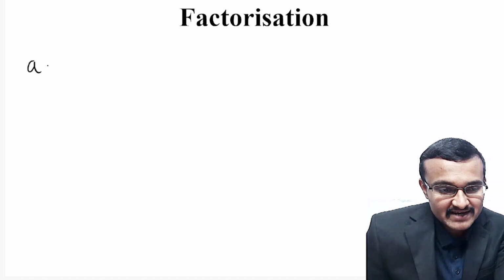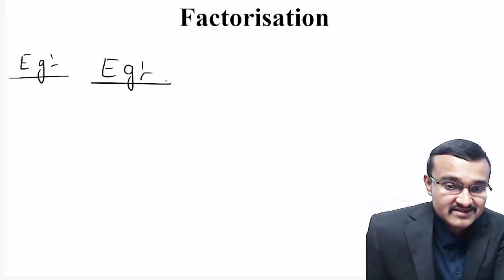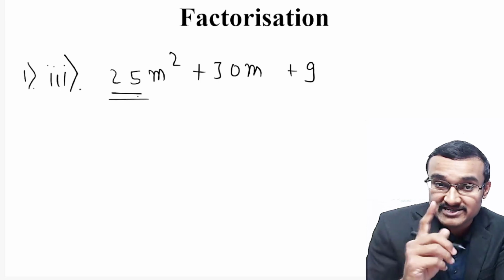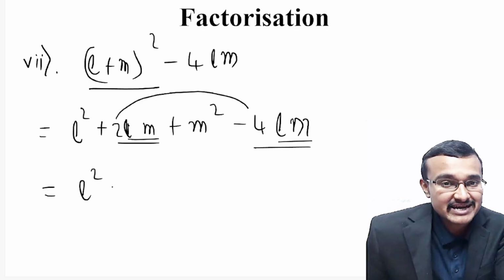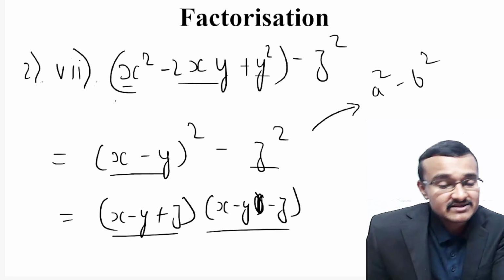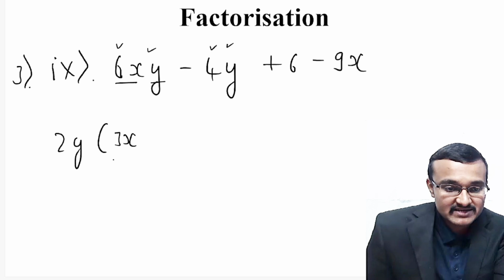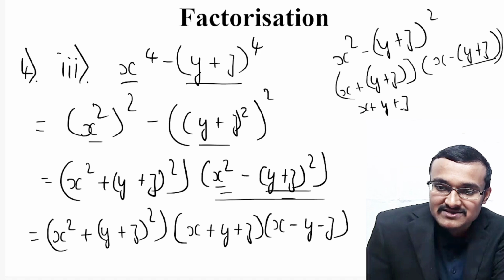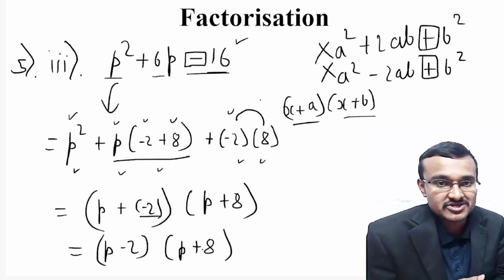8th class maths chapter 12 | in english | Part 2 | Factorisation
8th class maths chapter 12 is based on Factorisation. In this video you can find explanation related to Factorisation. (This is part 2)(Explanation is in english language).